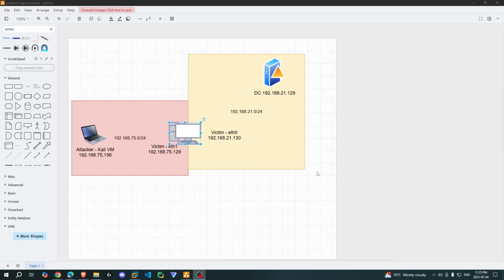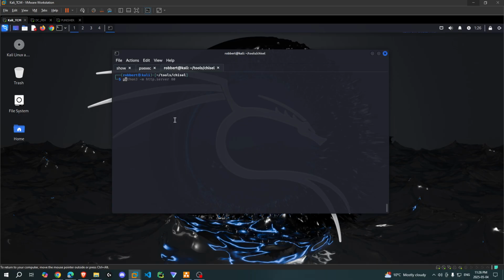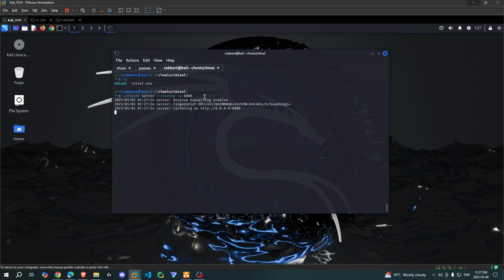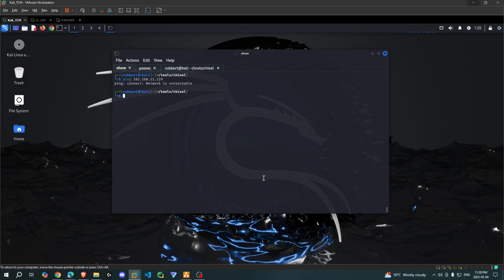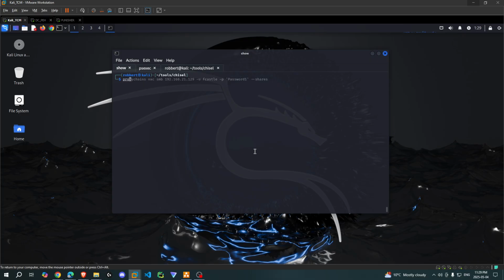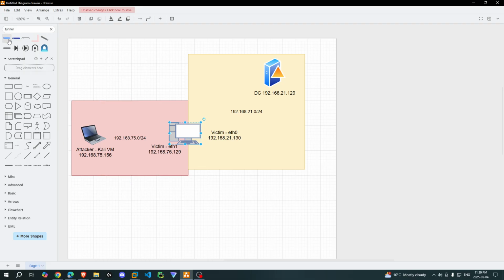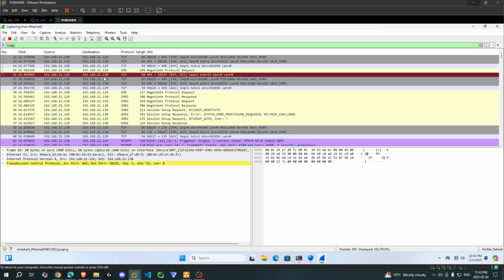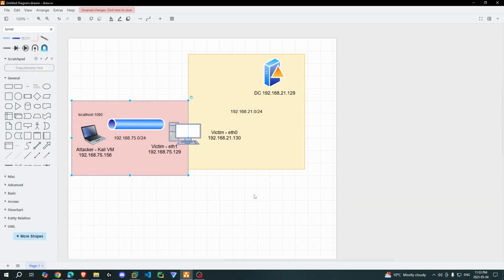Create reverse tunnel after foothold: Chisel Tunneling + Proxychains in Action!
Ever wondered how attackers reach deep into internal networks without direct access? In this video, I’ll show you step-by-step how to set up a reverse tunnel using Chisel and then use Proxychains to pivot into a hidden internal network. This way, you can run Kali tools by tunneling them through the compromised host. 🕵️‍♂️💻

You'll learn:
✅ How to set up Chisel for reverse tunneling
✅ How to configure Proxychains for seamless access
✅ Live demo of reaching internal services through the tunnel from your Kali VM
✅ What it looks like on the wire by looking at Wireshark traffic

💡 Whether you’re learning offensive security or prepping for a red team op, this technique is a must-have in your toolbox.